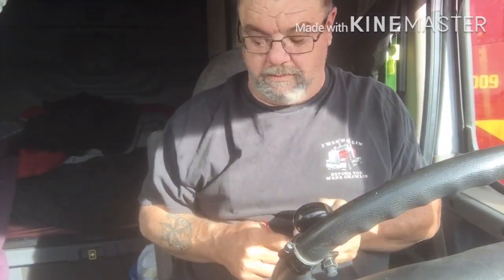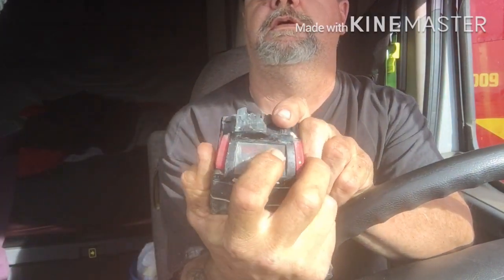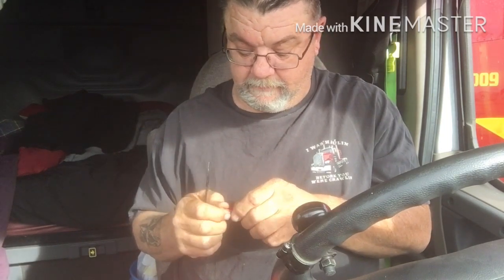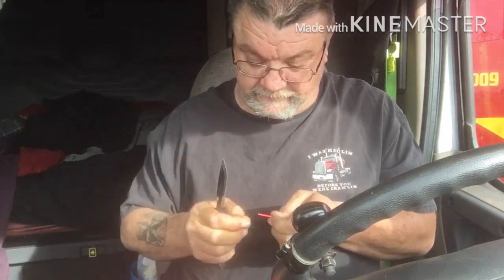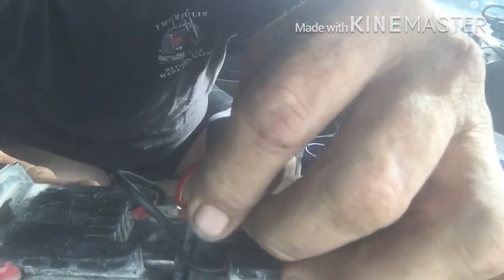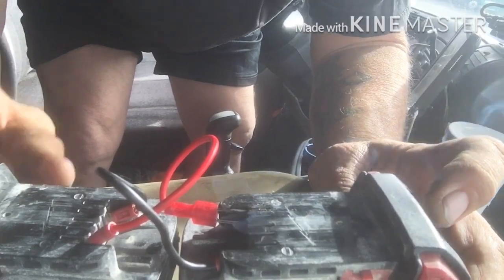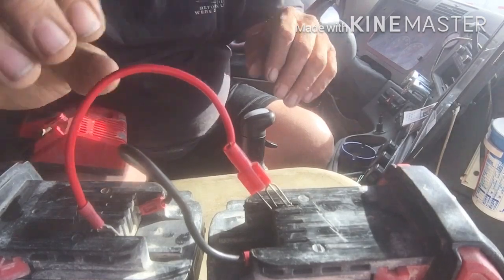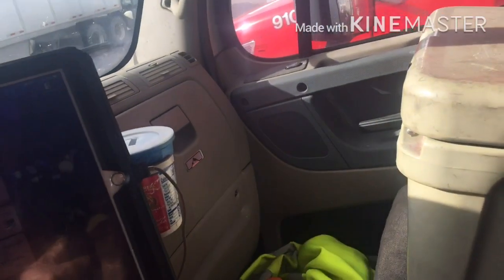Reviving cordless tool batteries